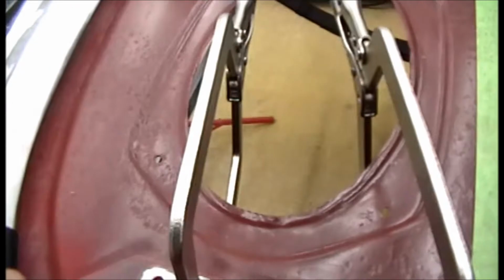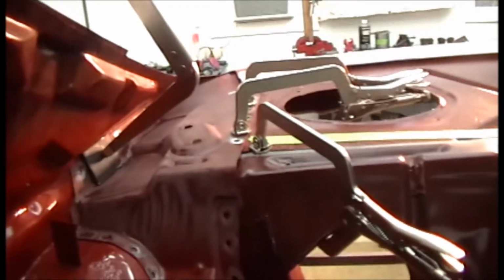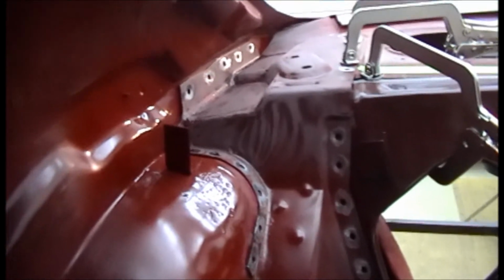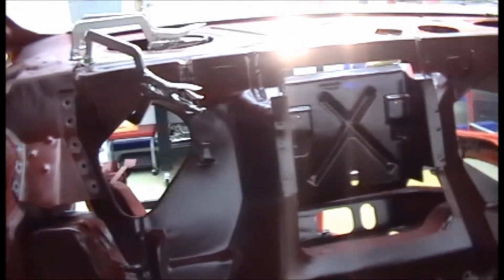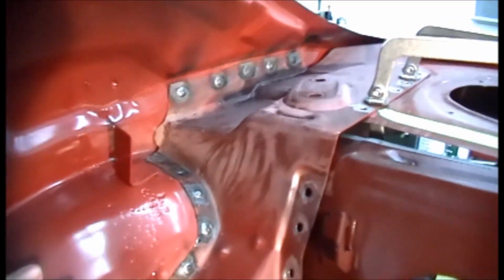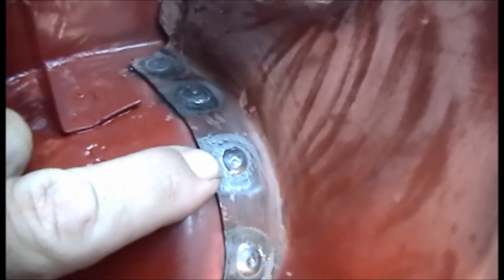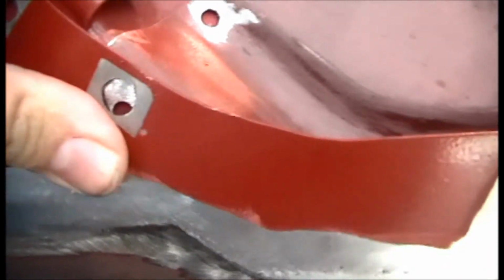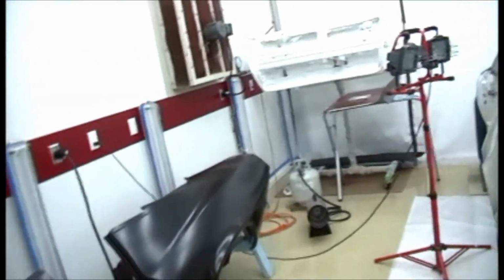Welding the Package Tray Extension "1972 Camaro Project OverKill"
Finally welding in the package tray extension. Just some welding action shots.